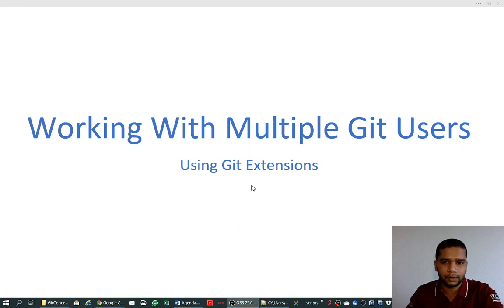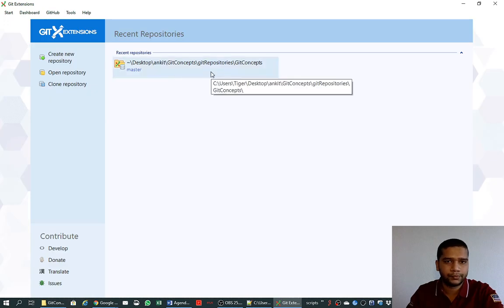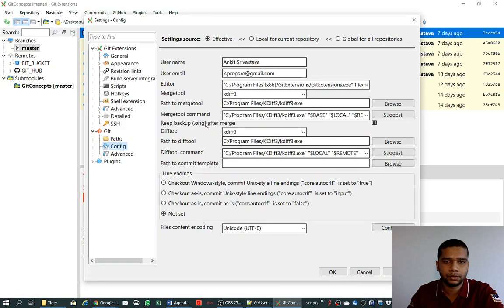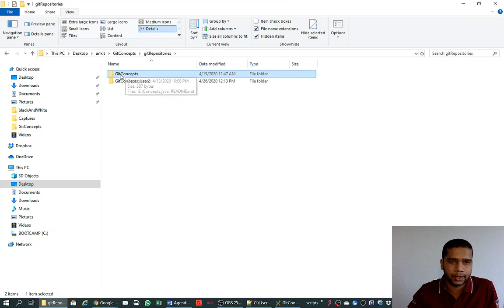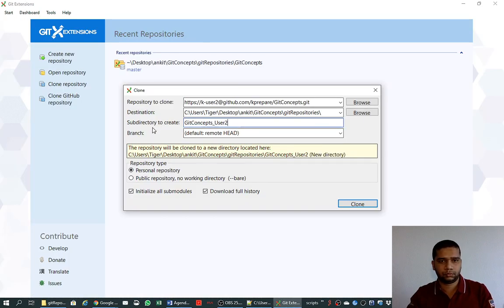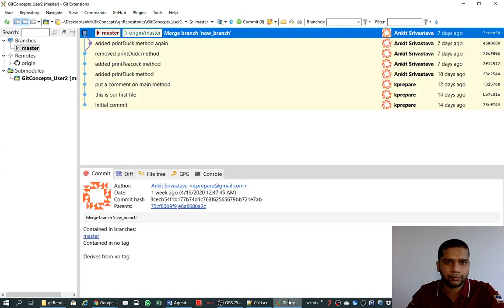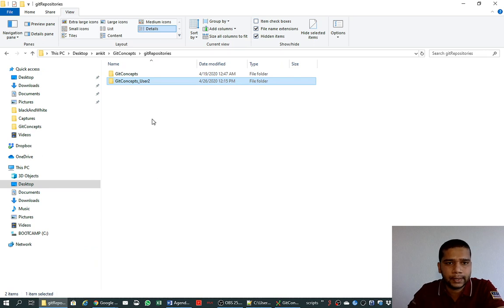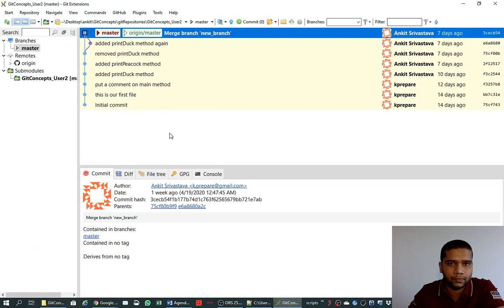14 - Working with Multiple Git Users - Part 1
This video describes how to work with multiple repositories using git Extenstions